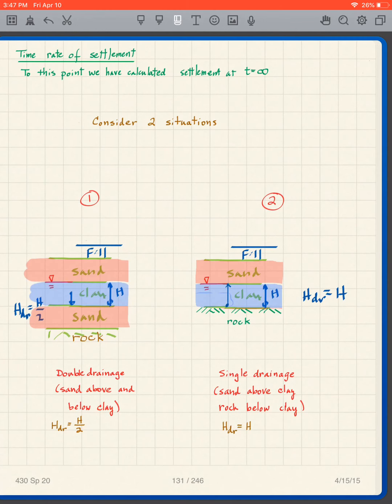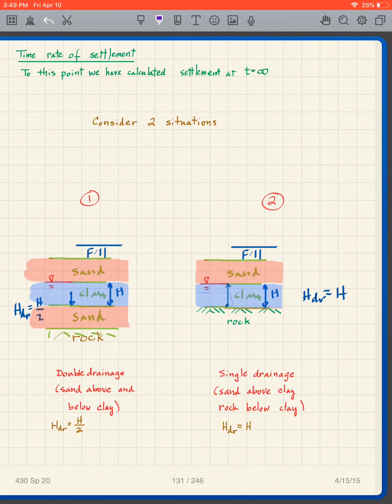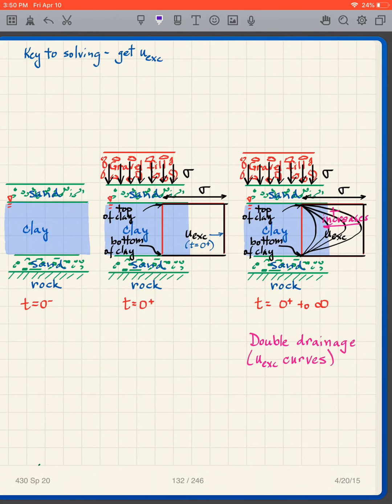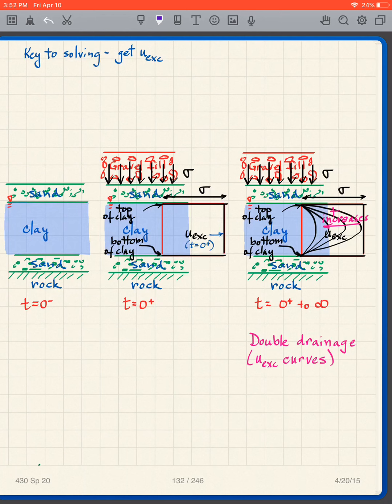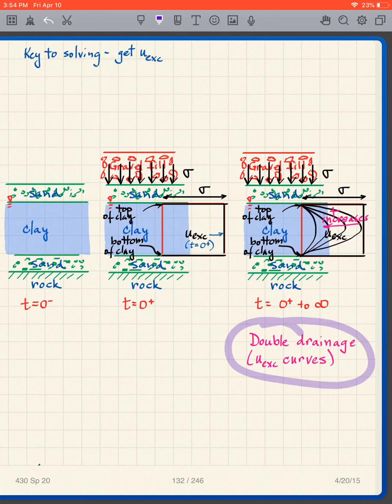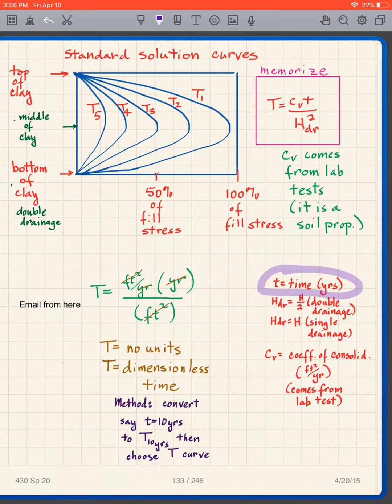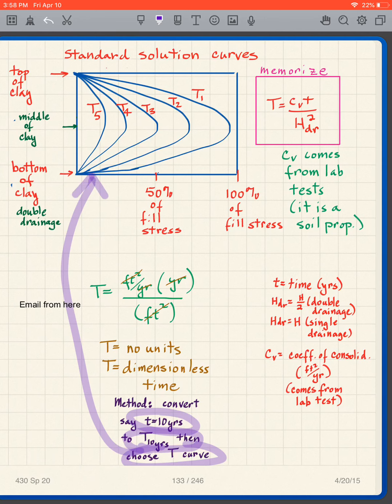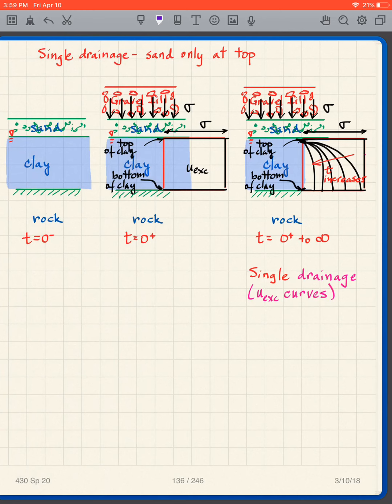430 4/10/20 4pm Lecture 21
Time rate of settlement